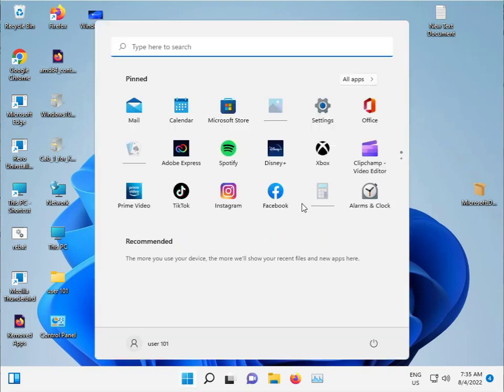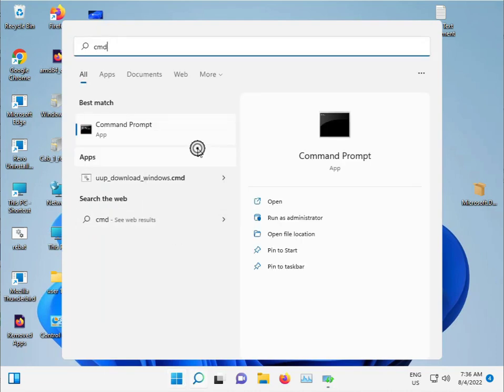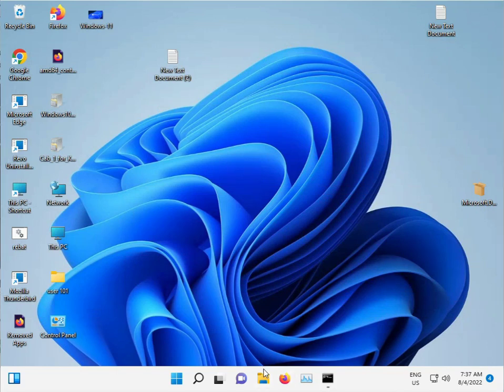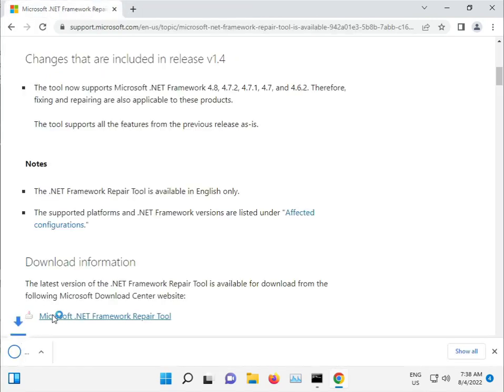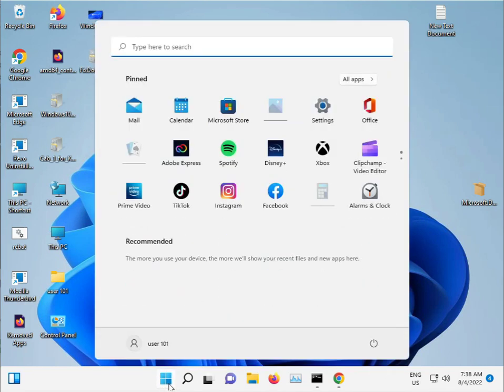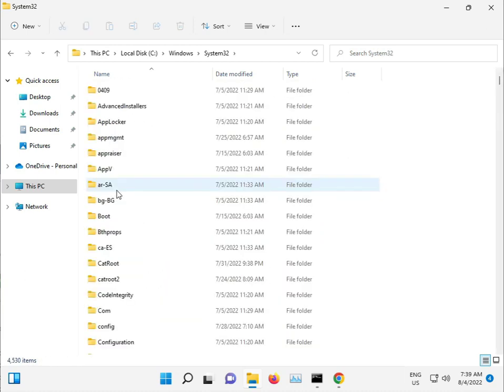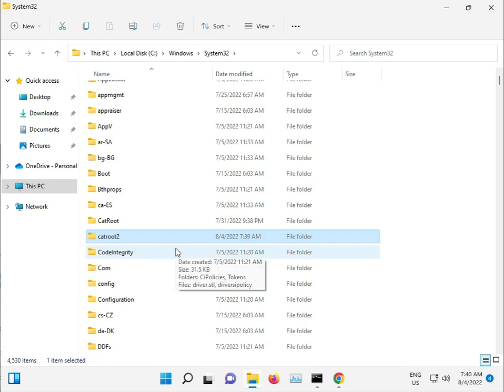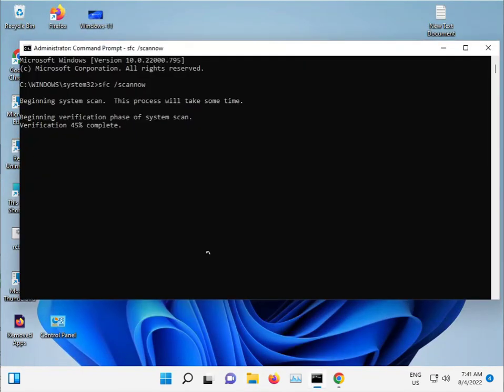How to fix Windows update error 0x8024000b windows 11 or 10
sfc /scannow